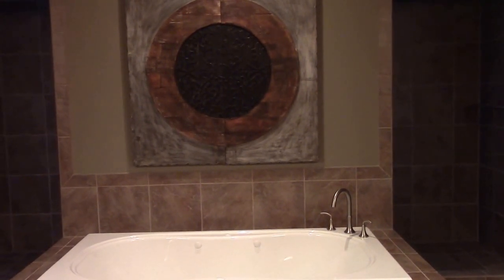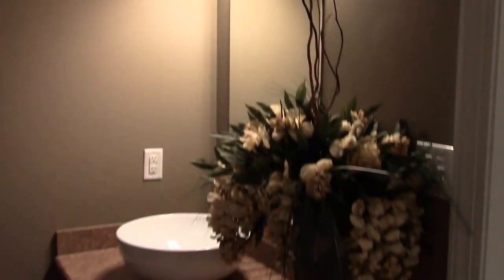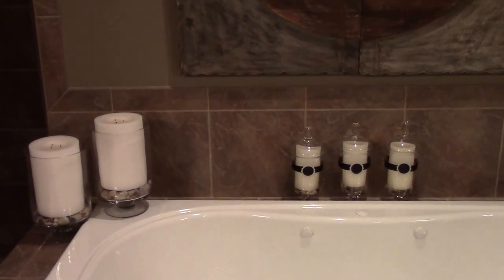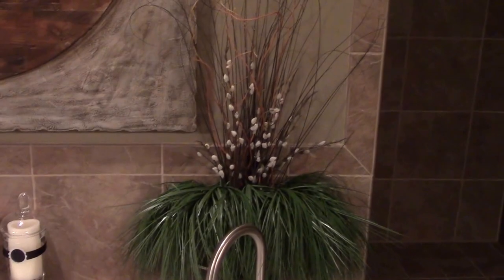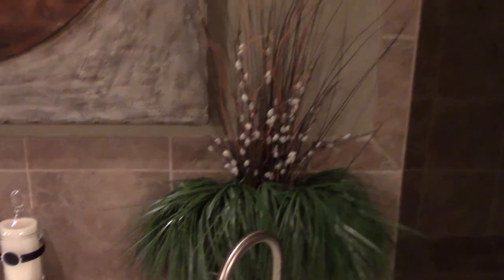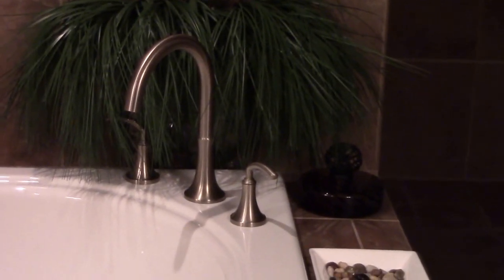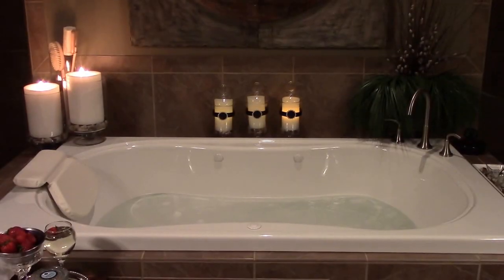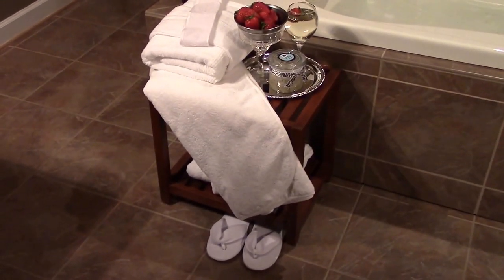Creating A Home Spa Retreat (Pt2) Turn Your Bath into a Spa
Everyone loves to be pampered and what better way to do this by having your own spa. Sounds Great? Well follow me and I will show you how I turned my empty bathroom into a spa. Enjoy!

Don't forget to see Part1 of the Bath Spa Retreat Series.  Link below;